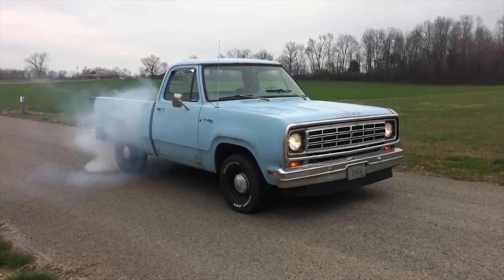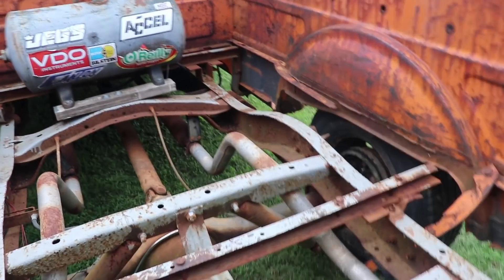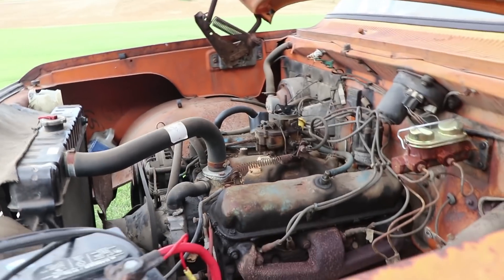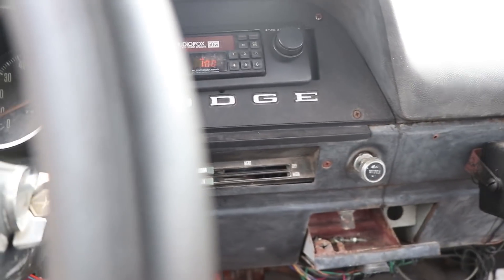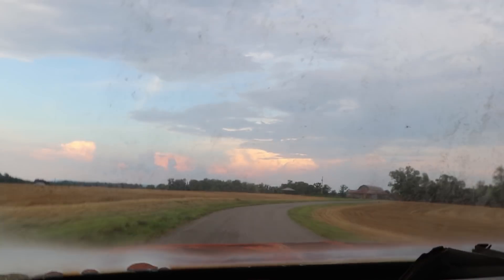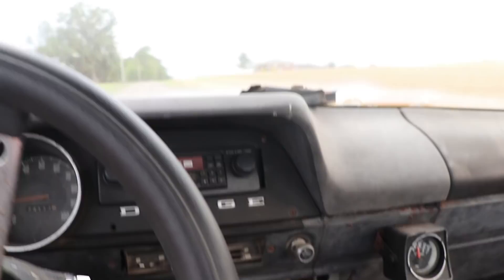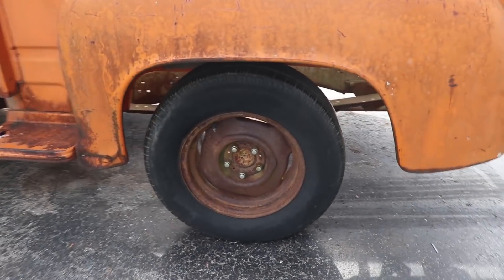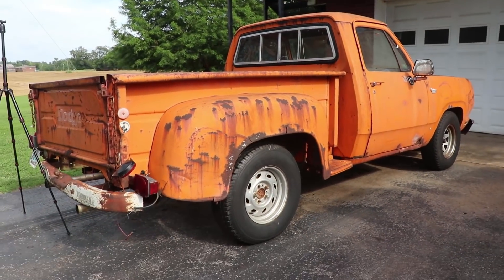ABANDONED Junkyard Truck Revived After 13 Years! Part 1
Turn us again, O LORD God of hosts, cause thy face to shine; and we shall be saved. -Psams 80:19

You've all wondered where he went, and now Rump is finally back with plans for improvement!

Dylan McCool
Hazel Green, AL
35750